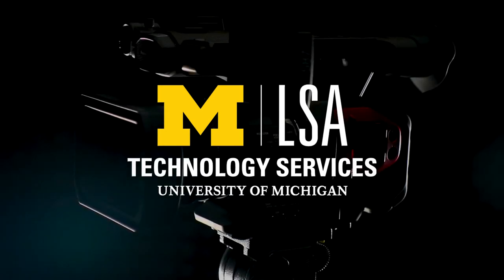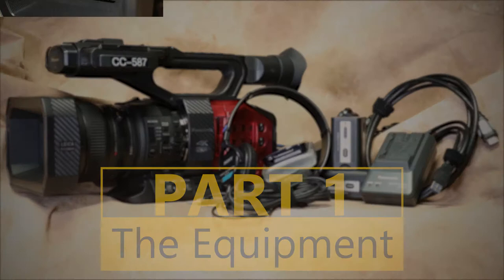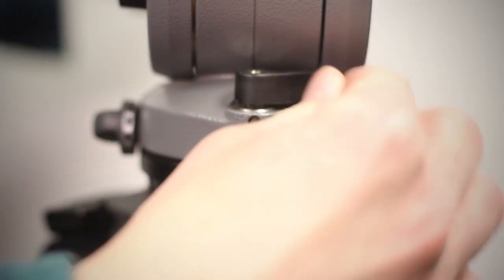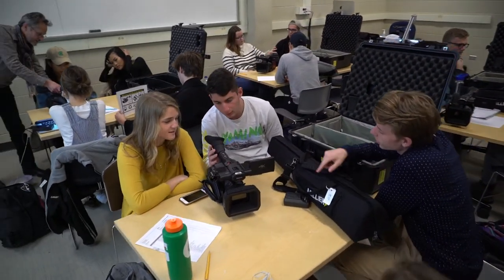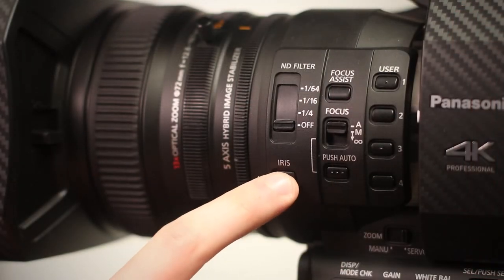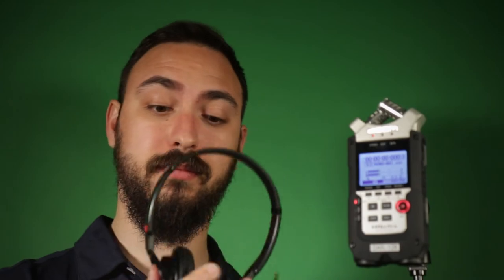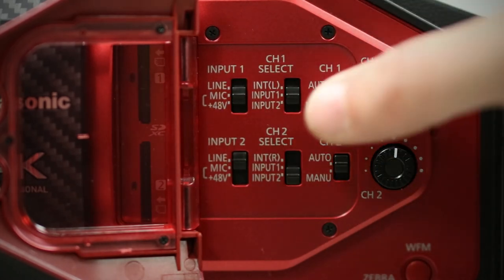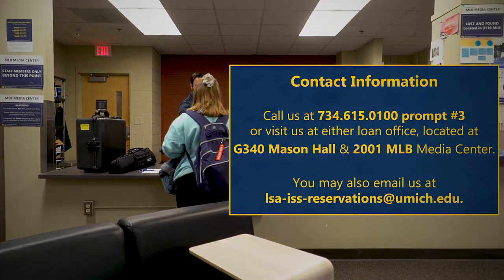How to Use the Panasonic DVX200 Camera | LSA University of Michigan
Produced by Technology Services Staff
Phil Boos |  Colin Farmer | Andrew Tallquist | Joshua Friedland | Sarah Uddin